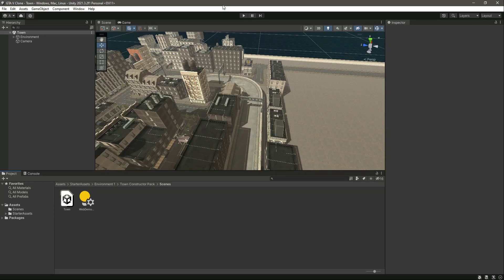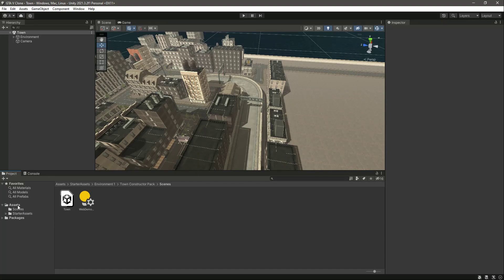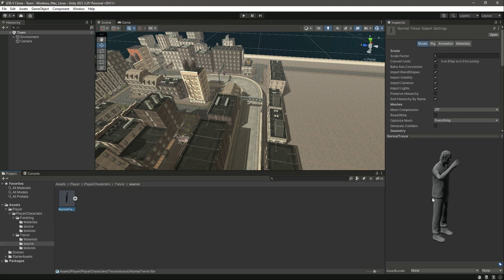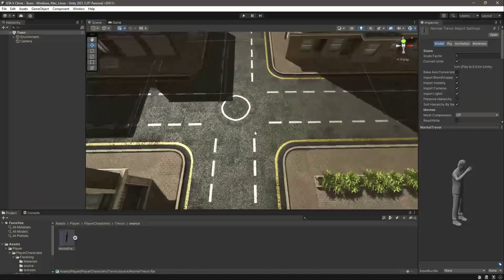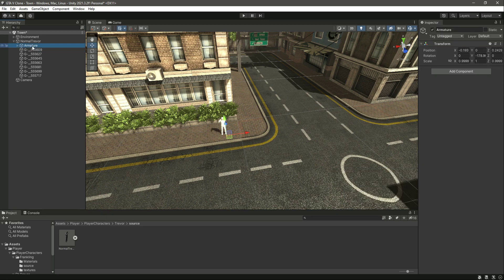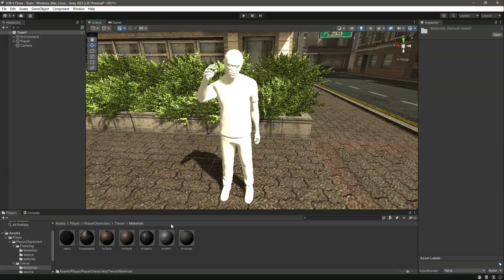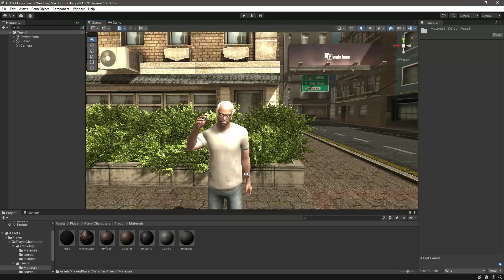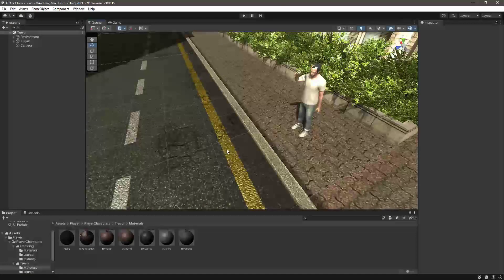GTA 6 Game Clone | Unity Create Player Character Controller - Advanced Game Development Course 2022